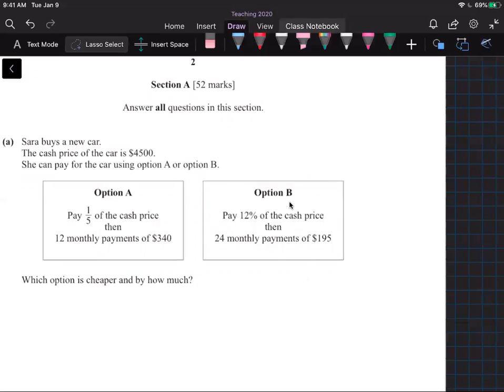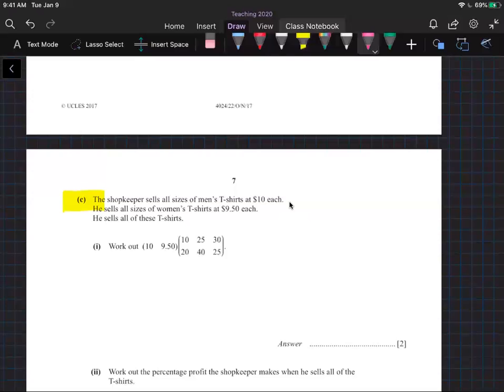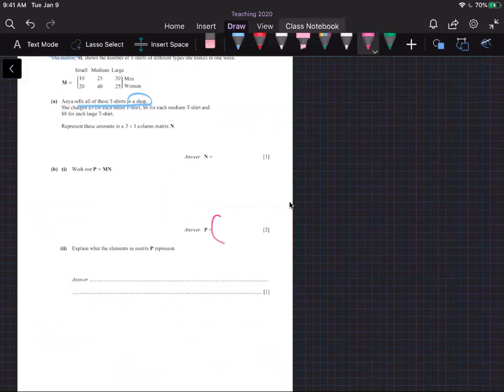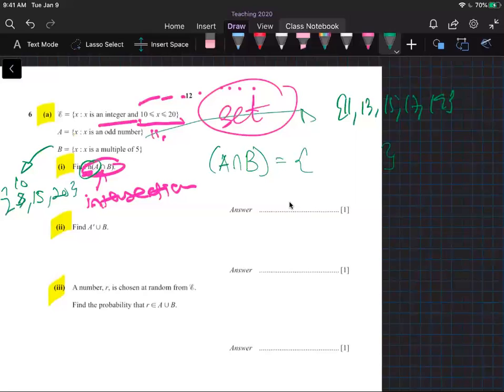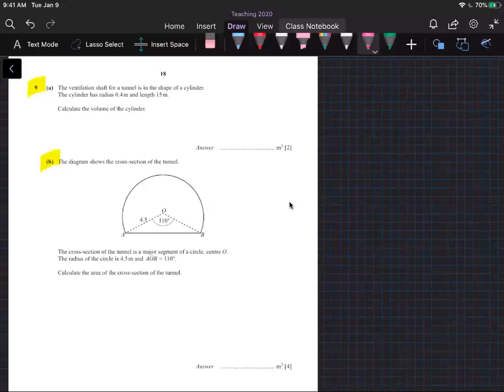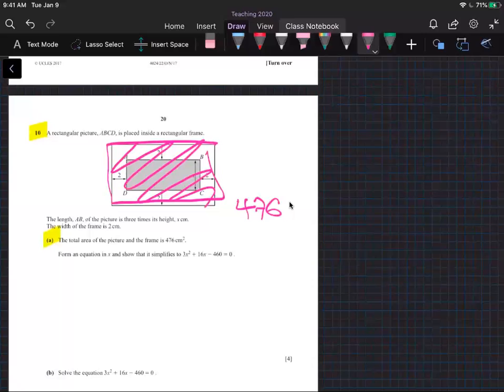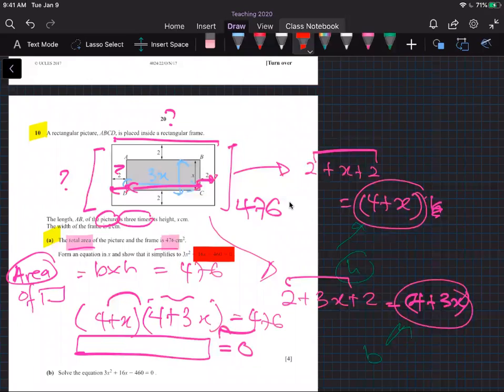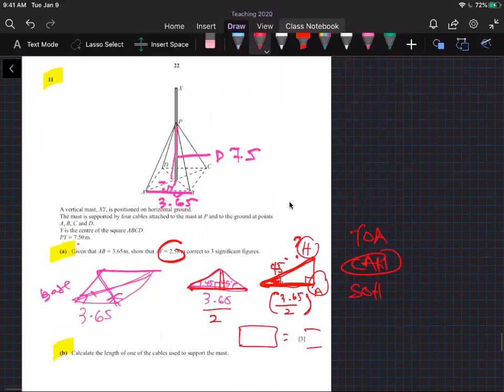November 2017, Paper 2 (Selected Questions)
Requested by 11 Al-Kindi